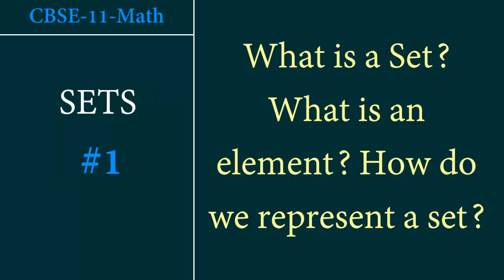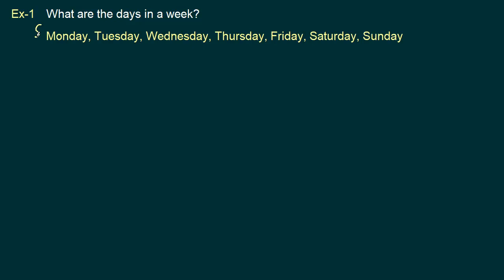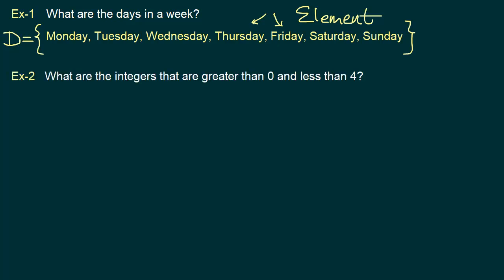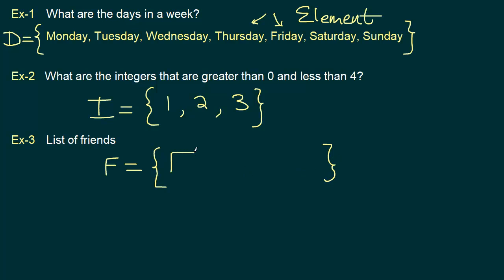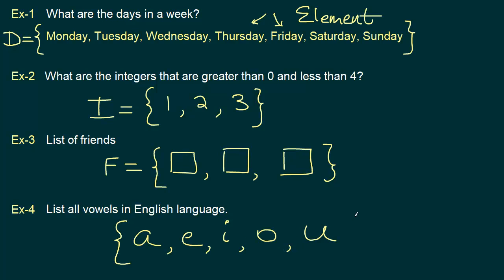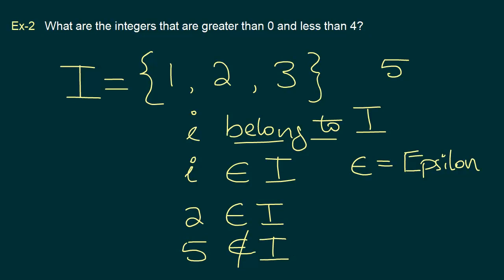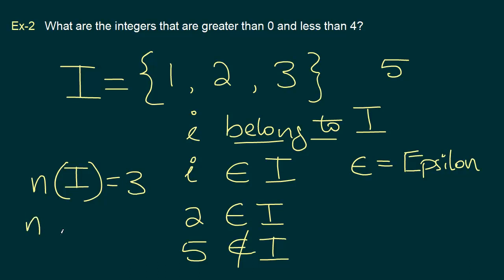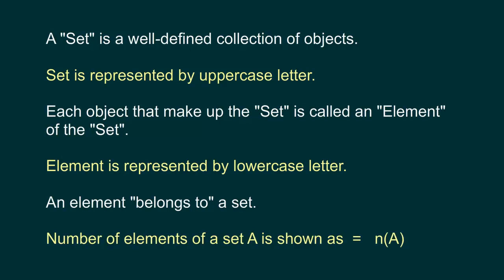Class-11-Math Sets #1: What is a Set? What is an Element?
Welcome, In this video, we learn what is meant by a "SET"? We find out that set is a well-defined collection of objects. Then we learn what is an ELEMENT. We see how to represent a Set, an Element. We also learn about "epsilon".